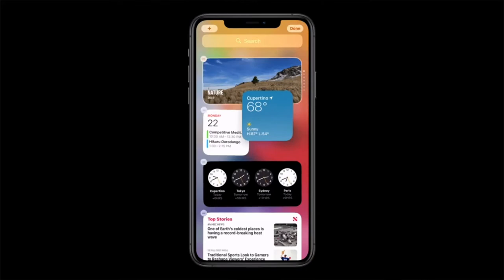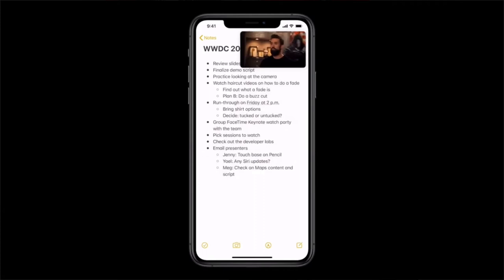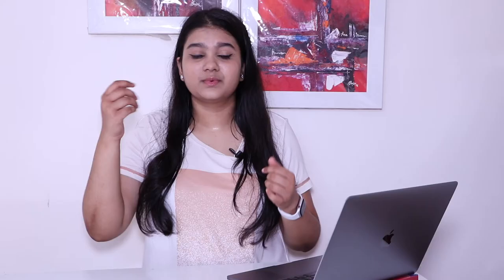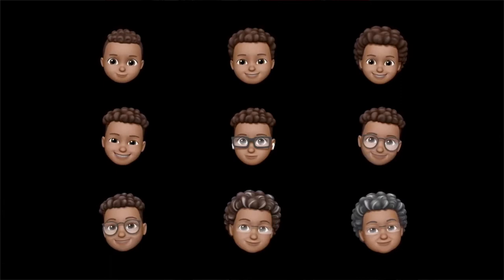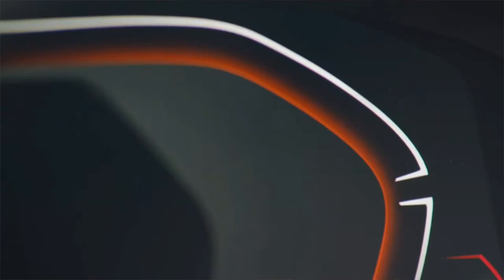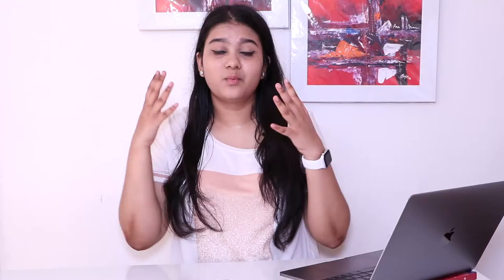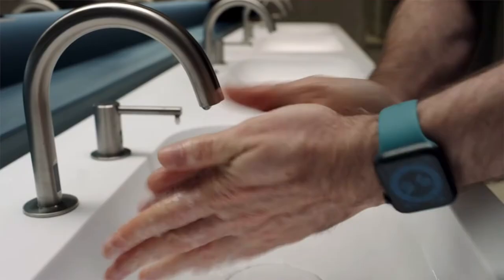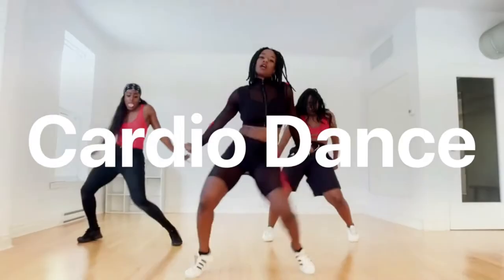WWDC 2020 IN 10 MIN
Here is a short video on WWDC 2020 with all the exciting updates.